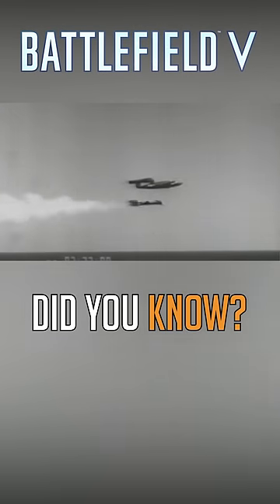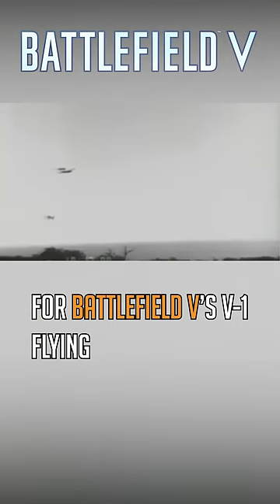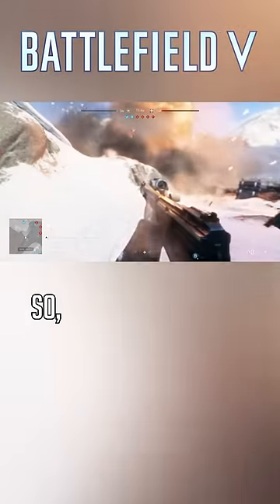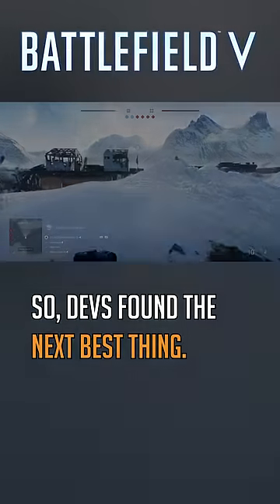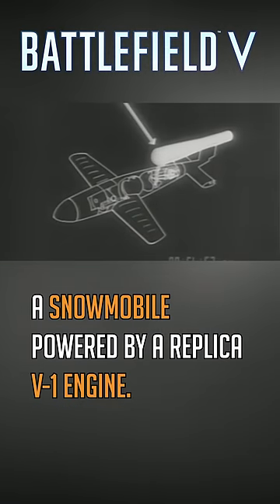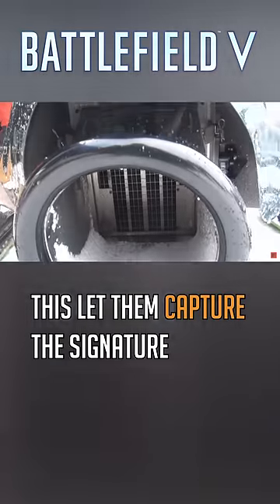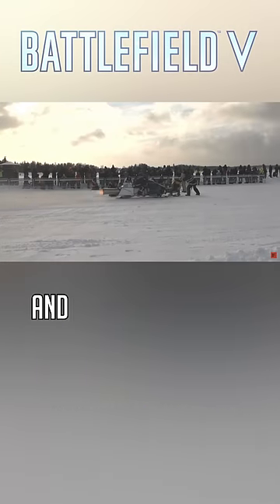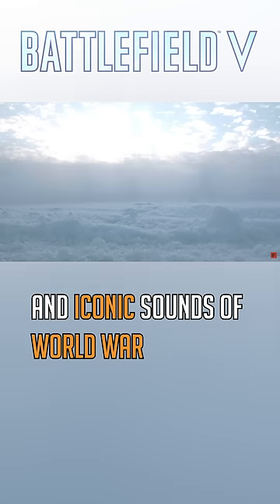Devs Went To Crazy Lengths To Recreate The V-1 Flying Bomb's Signature Sound in Battlefield V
Battlefield V's audio team did some crazy stuff in order to recreate the iconic sound of the V-1 Flying Bomb in Battlefield V.
Channel Partners:
Meta PCs - Save on the best custom PCs using code "FLAK"
Let's hang on social media!